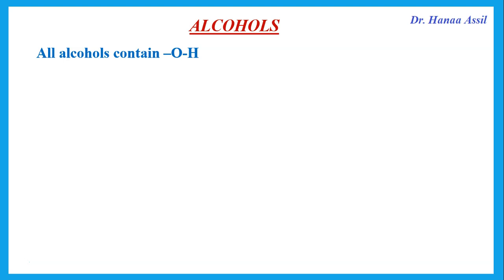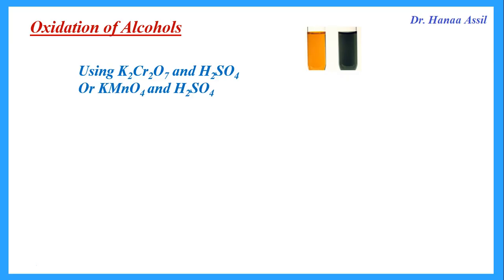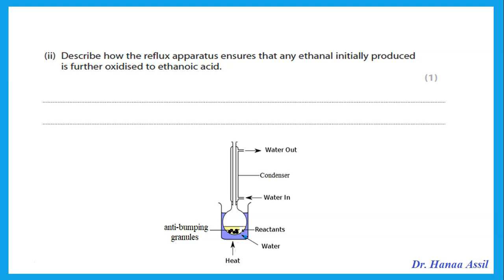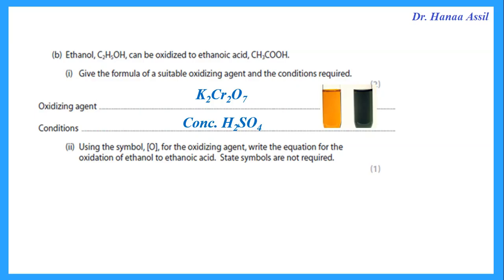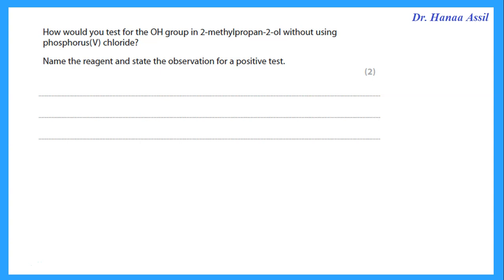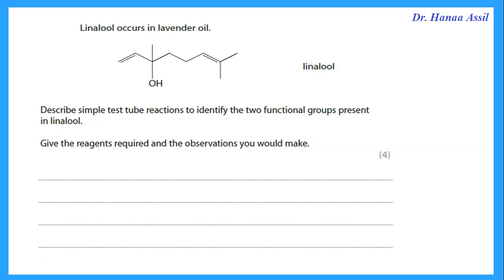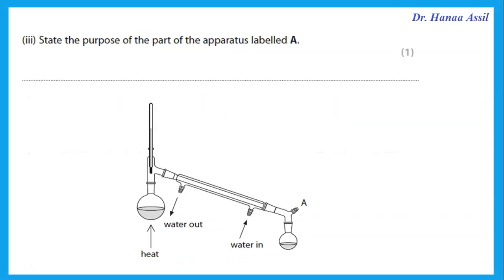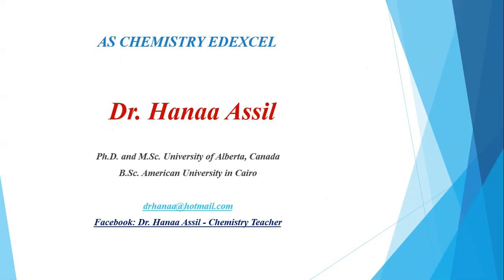Alcohols - AS Chemistry - Dr Hanaa Assil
Properties and reactions of Alcohols, oxidation, nucleophillic substitution